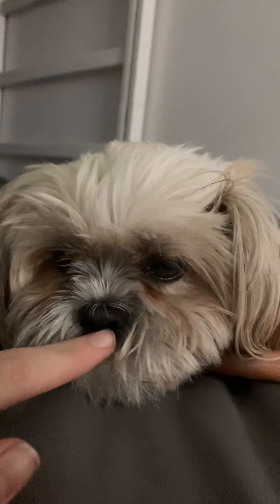Drastic Drawing😜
Ciao ragazzi, This is a video on an activity that is sort of like a drawing generator! If you like drawing then I suggest you try it out!